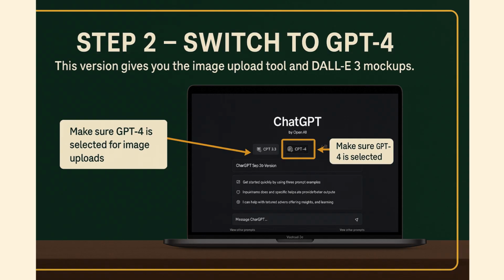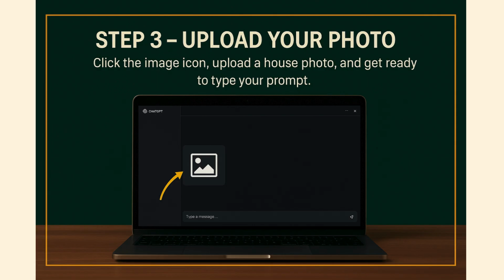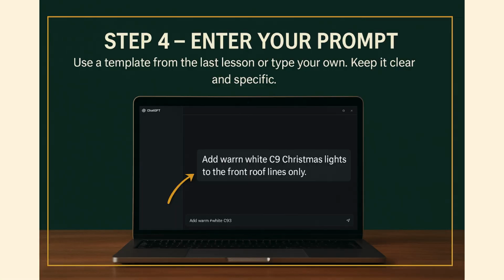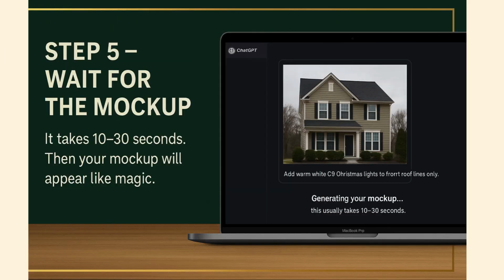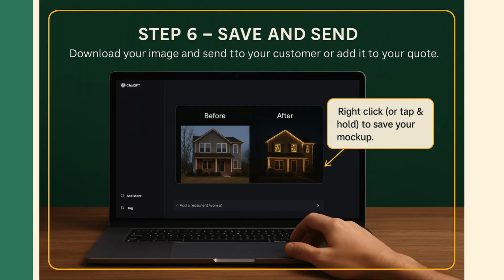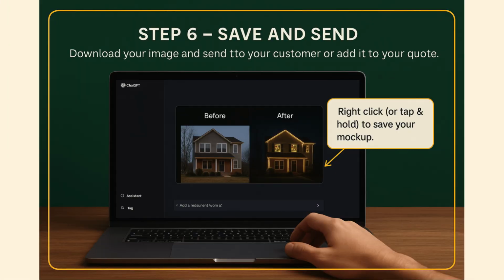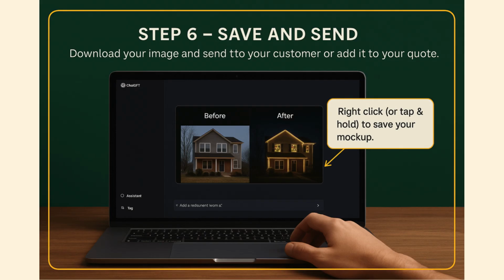Create Your First AI Christmas Light Mockup with ChatGPT (Step-by-Step)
Now it’s time to put your prompt to work. In this video, you’ll learn exactly how to upload a photo and create your first AI Christmas light mockup using ChatGPT and DALL·E 3.

This lesson walks step-by-step through the full process installers use to turn a customer photo into a clean lighting preview they can use in quotes, texts, and proposals.

You’ll learn:

-How to access ChatGPT and use the correct version with image tools
-Where to upload customer photos and enter your prompt
-What to expect while the AI generates your mockup
-How to save and reuse mockups for quotes, messages, or websites
-Why the entire process takes about 60 seconds once you’ve practiced
-What’s coming next: ready-to-use AI prompt templates for every job type

This video is part of the Christmas Light Mockups Made Easy with ChatGPT & AI series and is designed for Christmas light installers, permanent lighting pros, and landscape lighting companies.

🚀 Want to Grow Your Christmas Light Business?

✔️ Online Employee Training Program
Train installers faster with our proven onboarding system.

✔️ Jobber CRM
Manage customers, quotes, jobs, and schedules in one place.